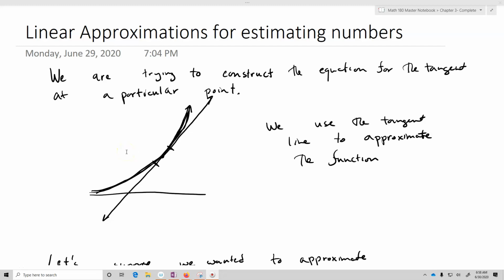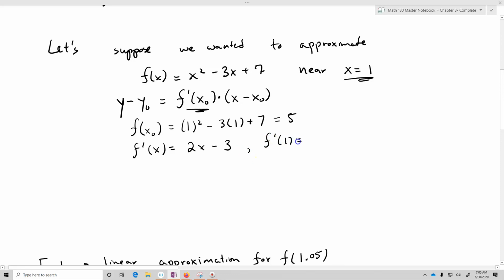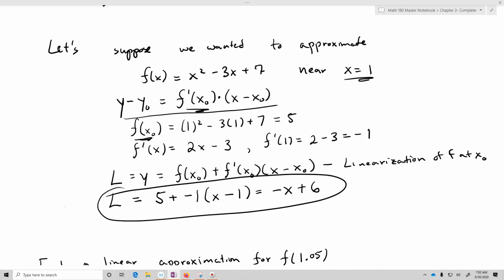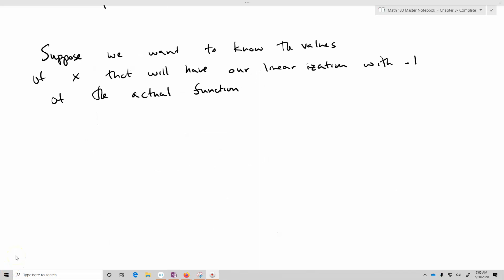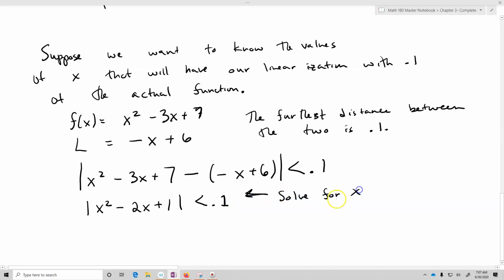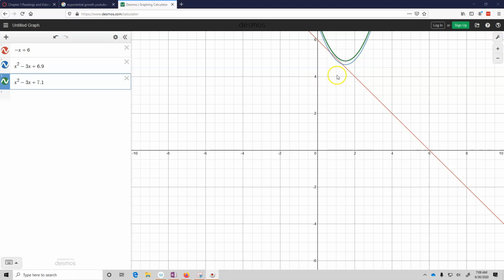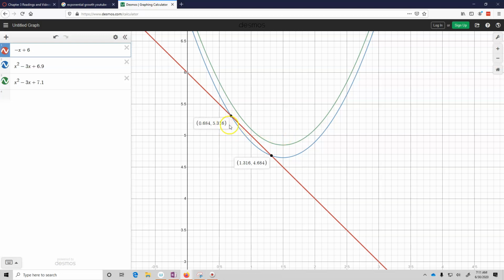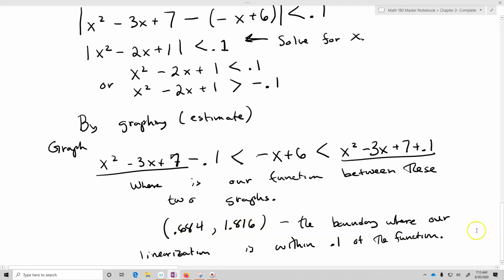Linearization to do estimation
In this video, I discuss linearization and how to create a linearization.  I then discuss how to use it to do linear approximation.